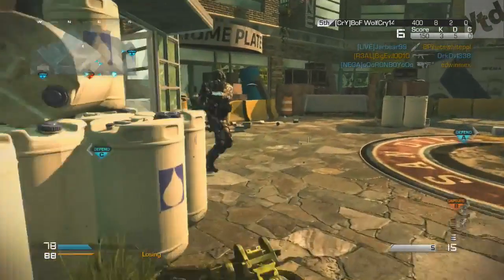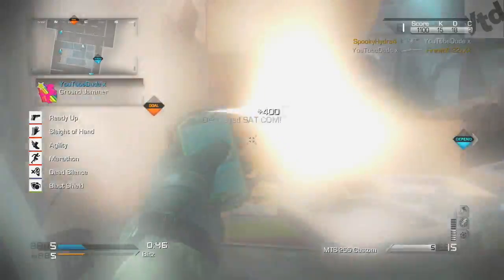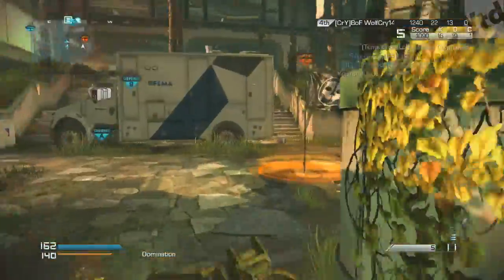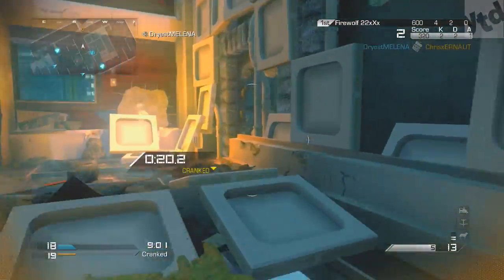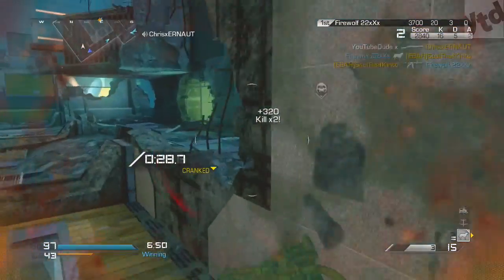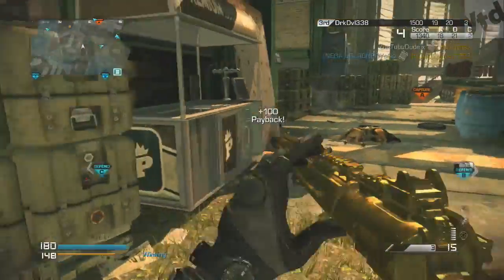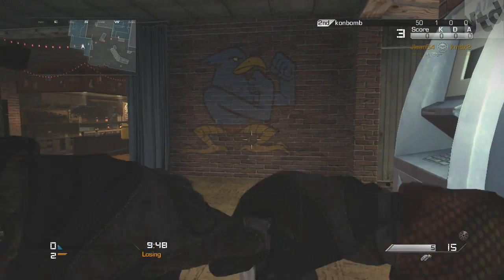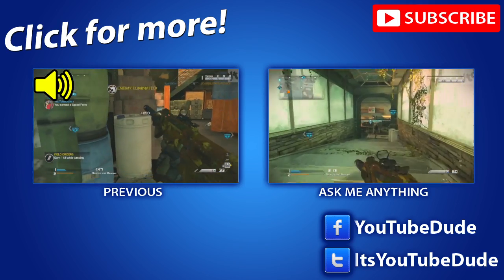Easy Gold Camo Shotgun: MTS 255 COD Ghosts Gold Camo Tips and Tricks